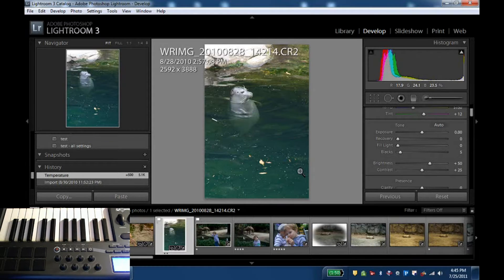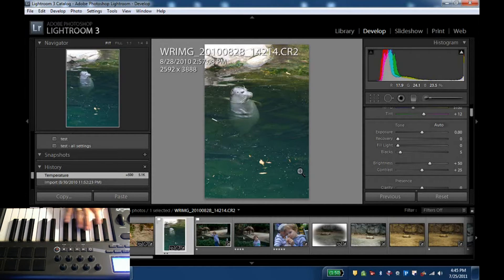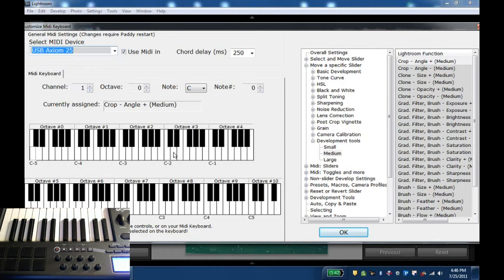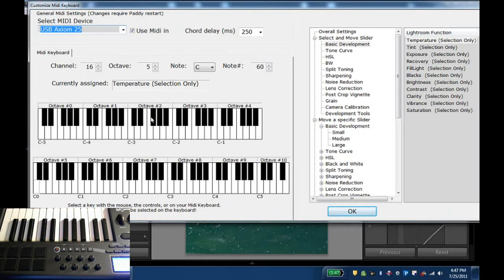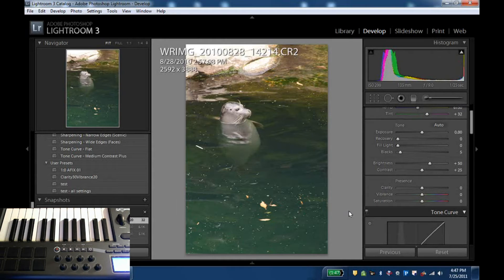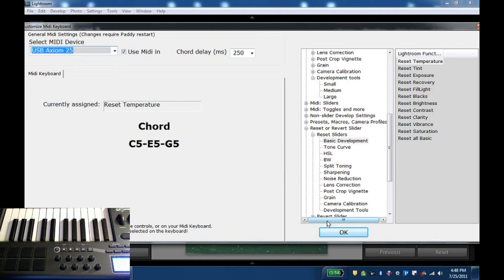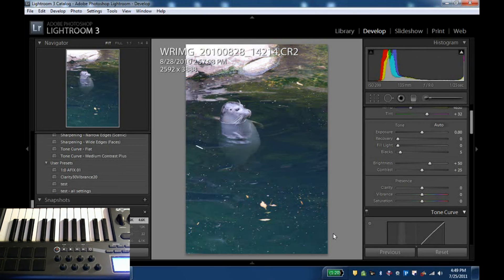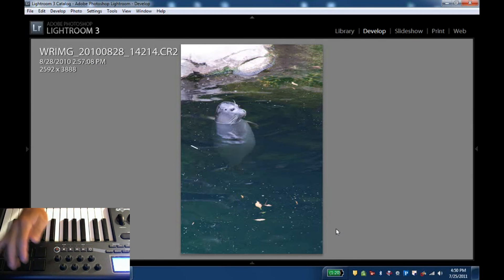Paddy 2.0: Midi Keyboard option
Using Paddy with a Midi keyboard to move sliders in Adobe Lightroom. The PiP video gets a bit out of sync about half way through, and somehow the screen is compressed, but I figured it was still worth posting